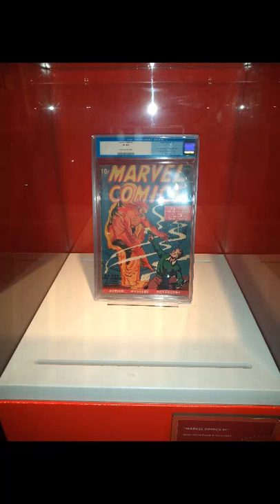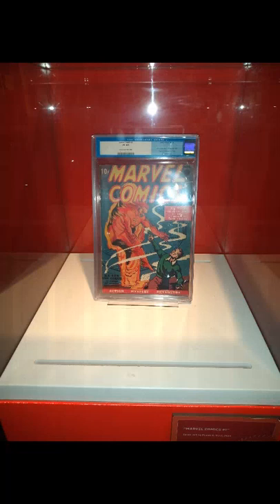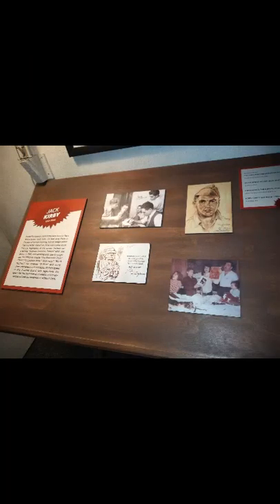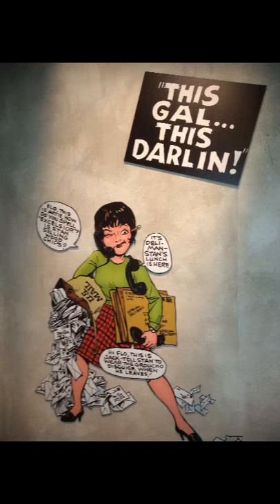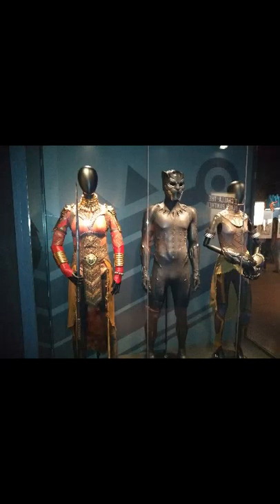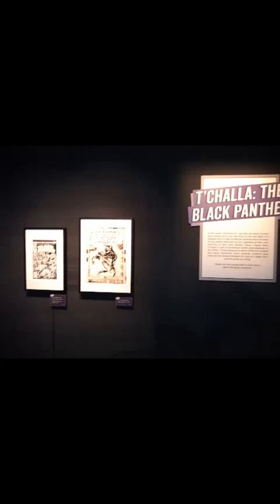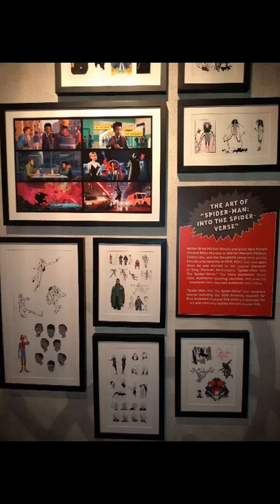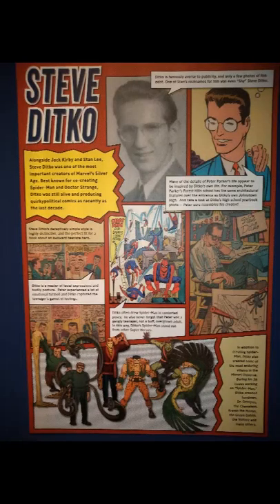marvel exhibit Part 1 by Will Robinson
MCU exhibit at Franklin Institute part 1